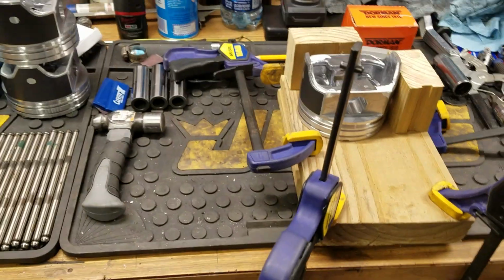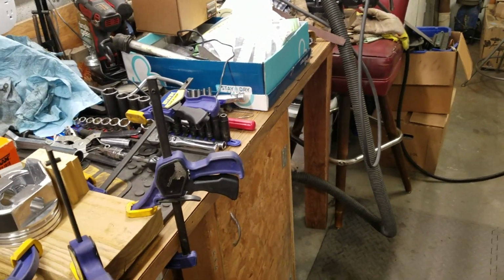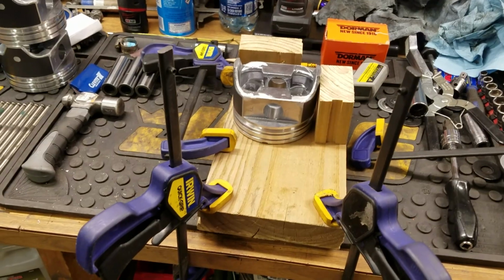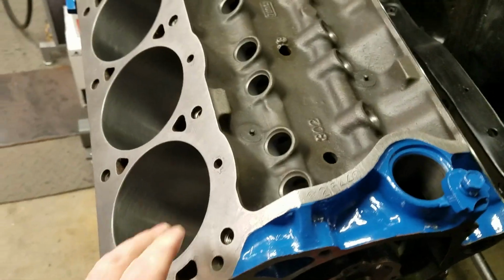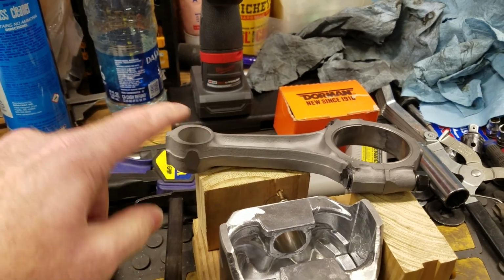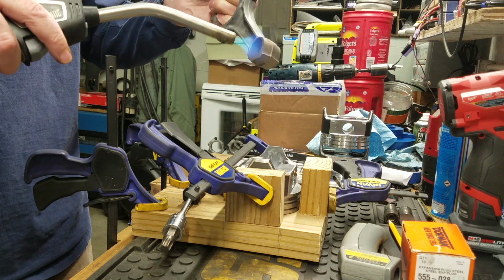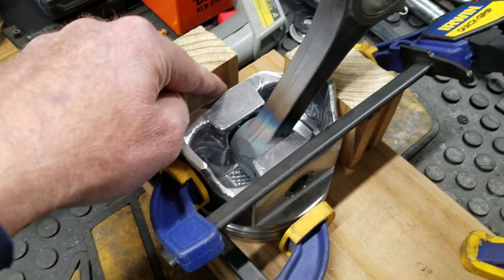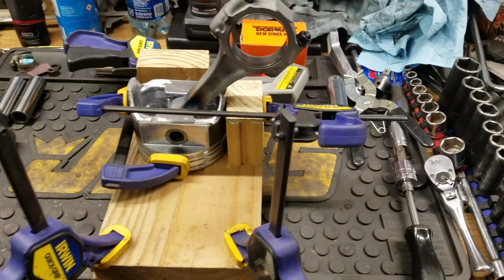Ford 302 060 Junkyard Dawg: Part 4: DIY Rod/Pin/Piston Assembly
In this video, I'll describe everything that I tried to get the pins fit to the rods without "bluing" the upper rod ends. I found it impossible to avoid. I made several attempts and finally found a way that works consistently. I explain the rod numbering for the small block Ford and how to assemble them for proper positioning. Finally, I demonstrate actually preparing, heating and assembling a rod/pin/piston combo